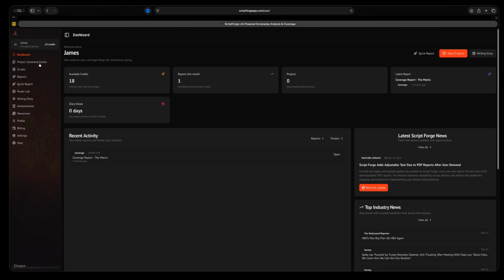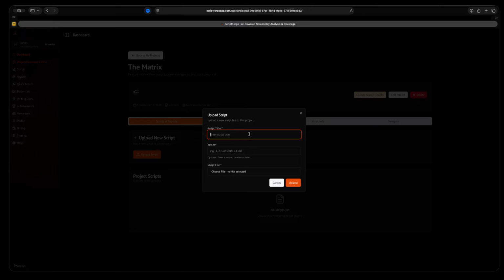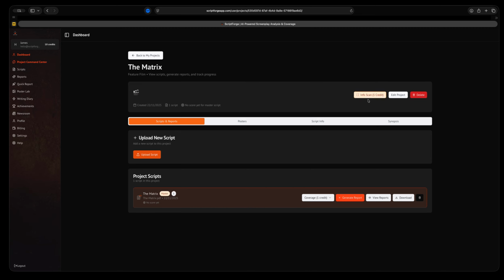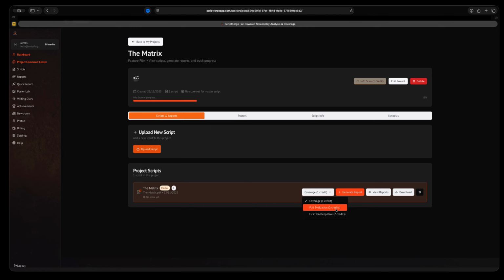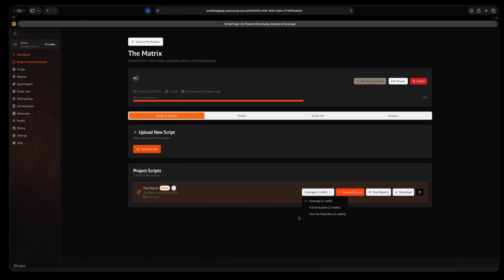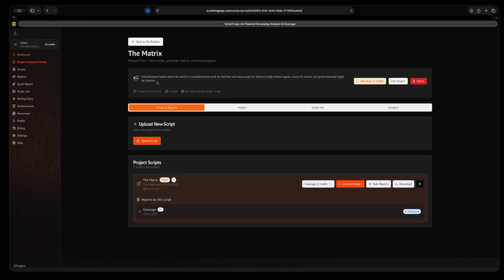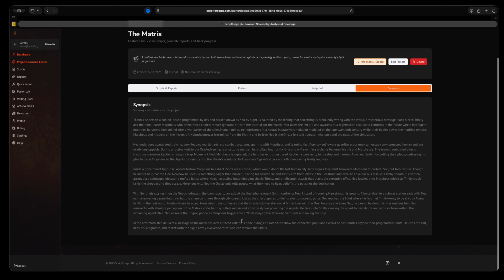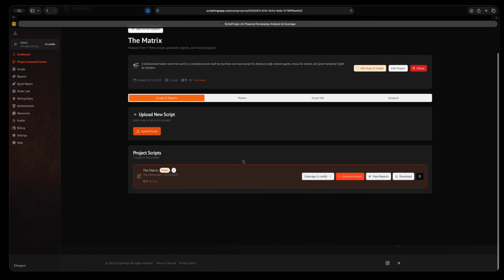Script Forge - Tutorial - Getting Started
Get set up for your first Script Forge report in minutes.
This quick walkthrough shows you exactly how to upload your script, choose the right report, use your credits, and get the most out of the platform from day one.
Perfect for new users who want fast, clear guidance without any fluff.